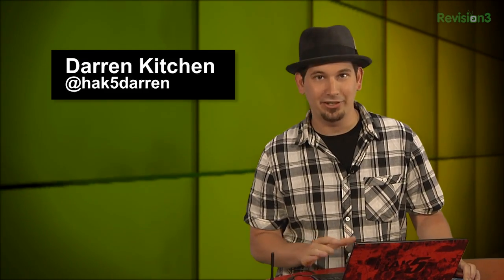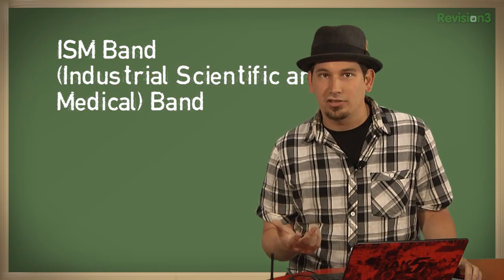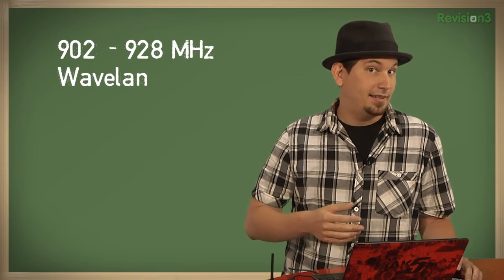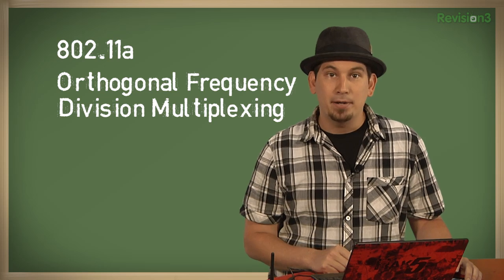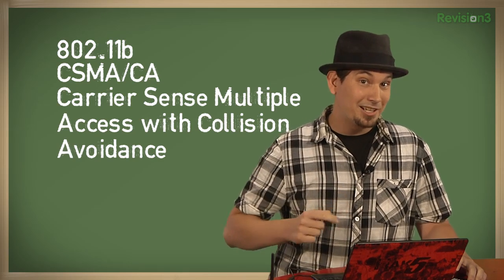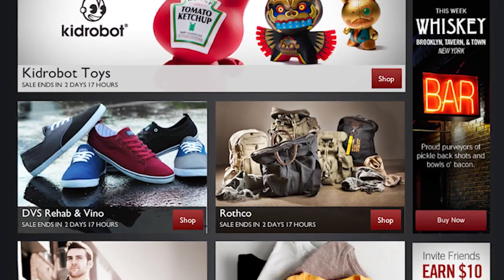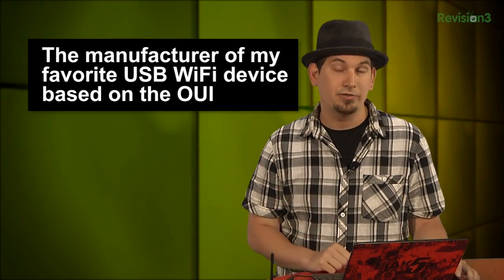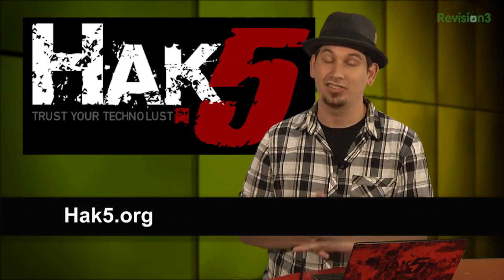HakTip - WiFi 101: 802.11 Protocols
Hak5 -- Cyber Security Education, Inspiration, News & Community since 2005:
Today as we continue on our WPA cracking adventure we'll learn some more fundamentals of these ubiquitous wireless protocols including some 802.11 history, the WiFi Alliance and the lettered protocols B, A and G.